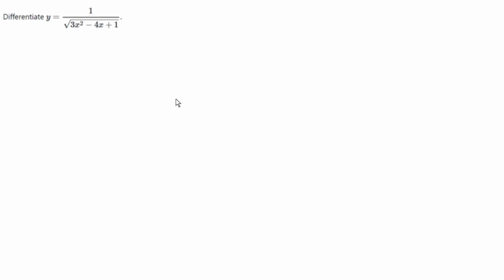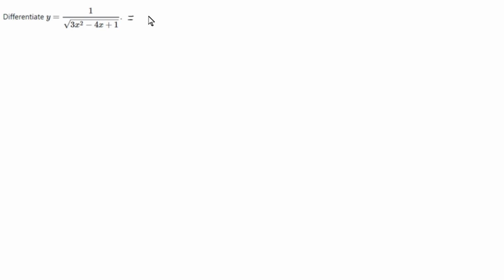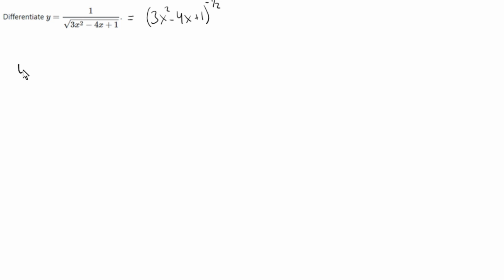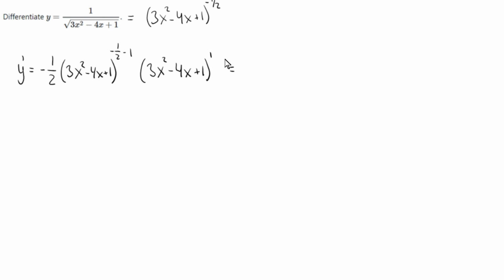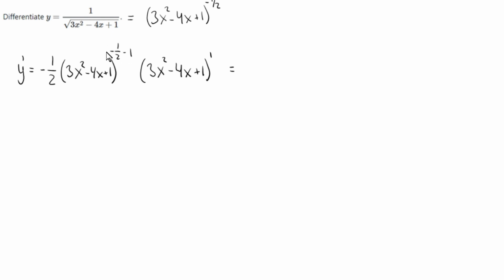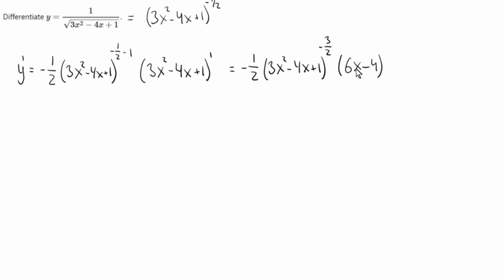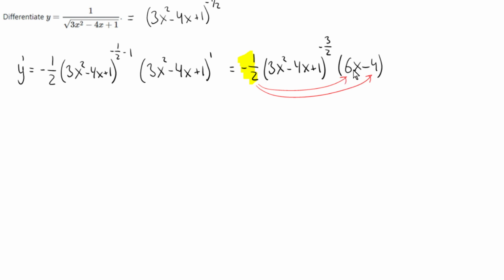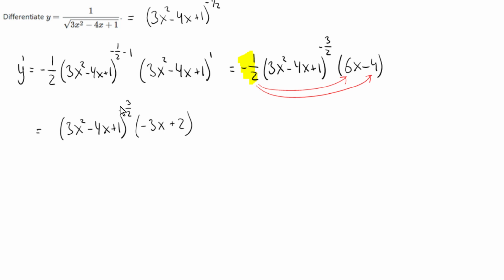The Chain Rule 2